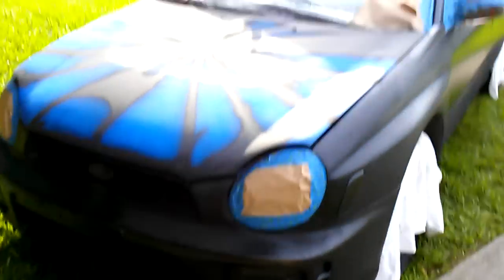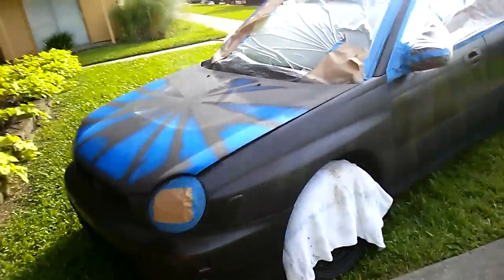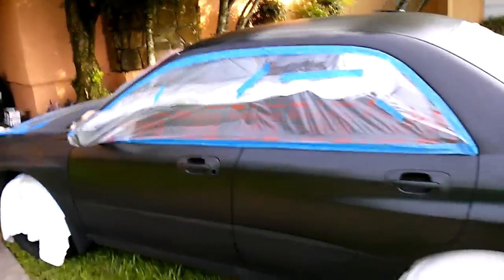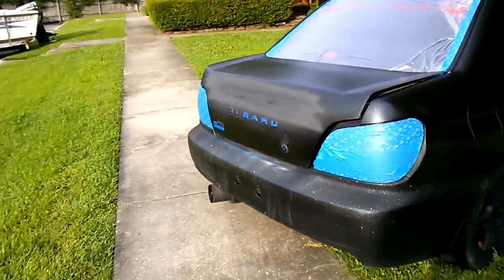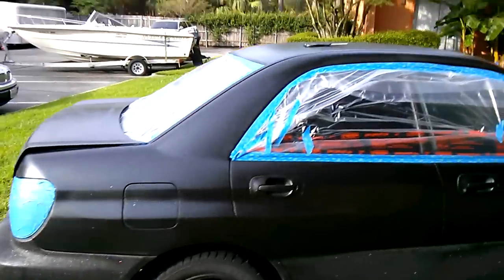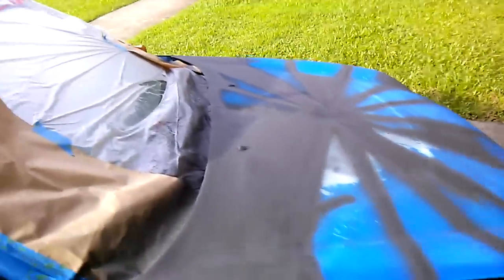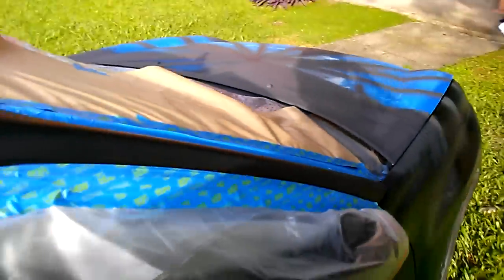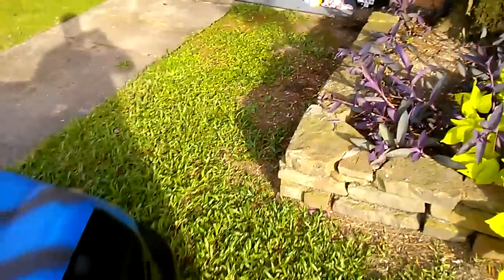Rustoleum and Wagner sprayer paint(1)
Painting my Impreza